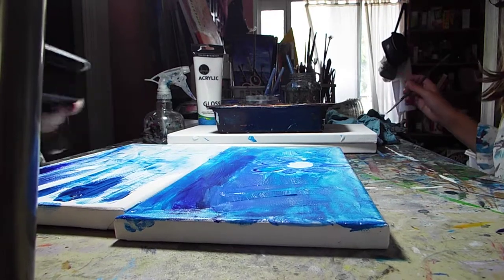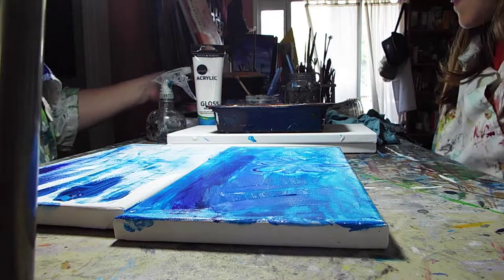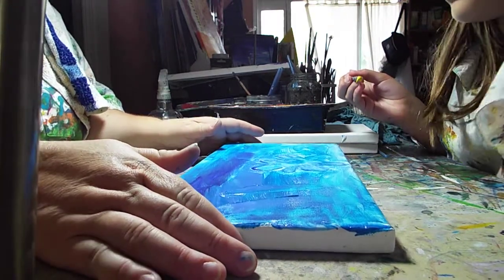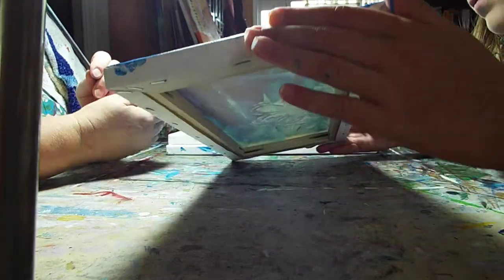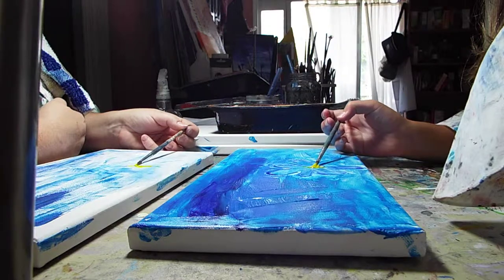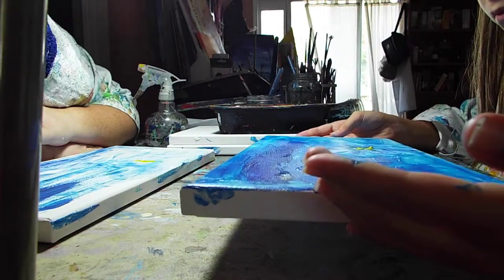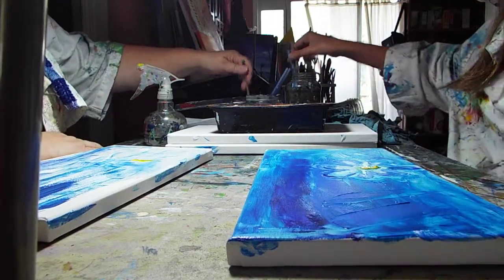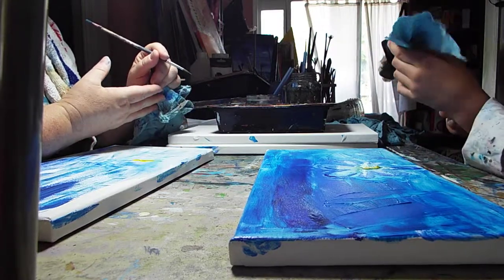Abstract Alexandra painting sessions with Mallory through the Arts for Arthritis Program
Here are the videos of my painting sessions through the Arts for Arthritis Program.

There are over 4,000 children in SC with juvenile arthritis. Arts for Arthritis program pairs children with juvenile arthritis with local artists. Through this program artists create a piece of work along side a child. All work is auctioned off together at the D'Vine Affair Sept. 7 in Charleston, SC.

Schedule: August 3  Gallery Show to celebrate each piece created this year at Low Country Artist Gallery.
All Work will be on display through August at Low Country Artist Gallery and August 10 Second Sunday on King Street Exhibit
September 6 D'Vine Affair at Memminger Auditorium.